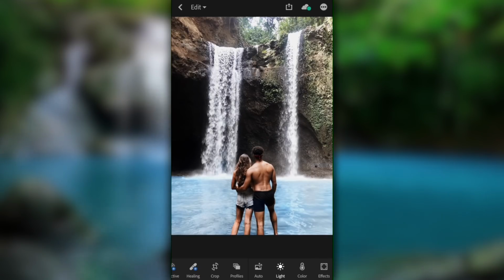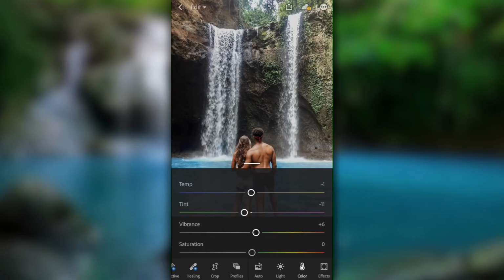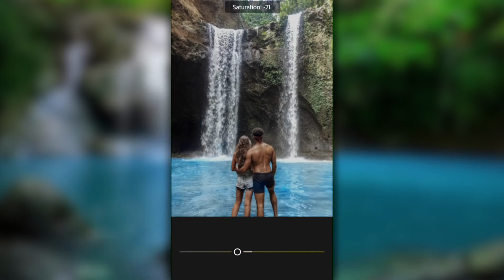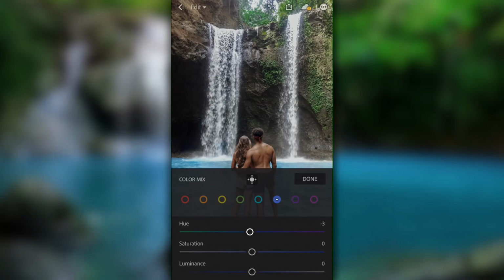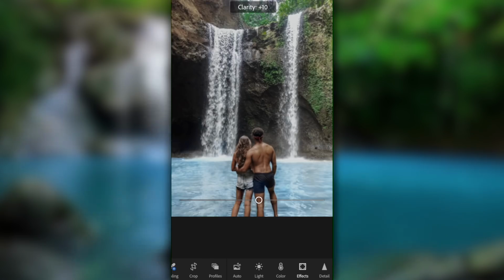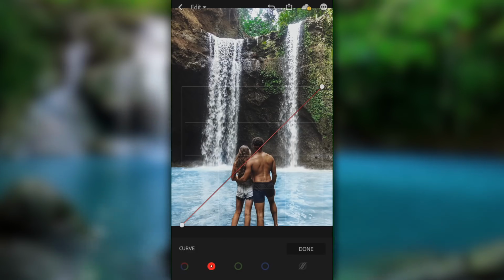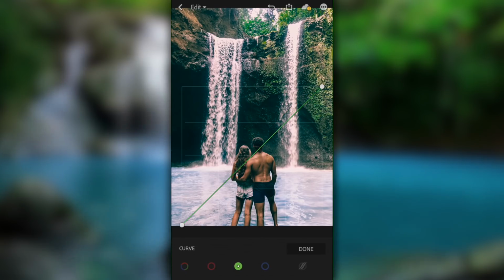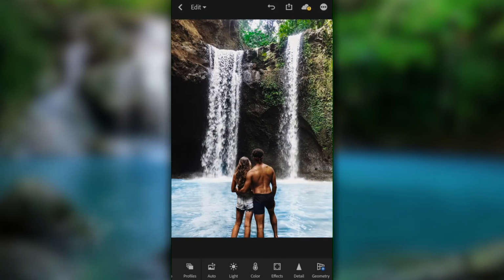Mobile Lightroom Tutorial DoYouTravel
Your support on my videos means the world to me 🙏🙏🙏
 Let me know what you thought of it down in the comments below😀👇

So if you guys don’t know who DoYouTravel or Gypsy Lust are then obviously you need to get out and do some exploring because DoYouTravel and Gypsy Lust are massive Instagram influencers and I absolutely love DoYouTravel ‘s editing style.

With that being said, In this mobile Lightroom tutorial, I am going to show you how DoYouTravel edits his Instagram photos to achieve that beautiful Instagram theme that is known by so many.

To start with, you need to jump into your mobile Lightroom and load a photo into the mobile app that you want to edit, then follow along with this mobile lightroom tutorial of how Do you travel edits in Lightroom and at the end of the video I show you how you can save the settings you just did as a mobile preset and apply them across all of your photos.